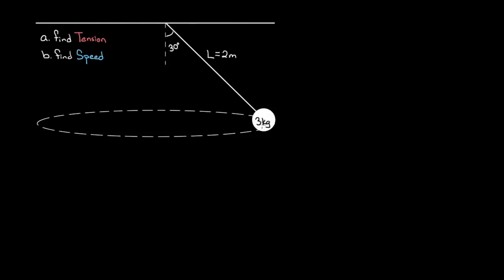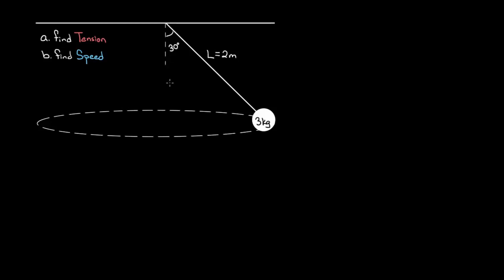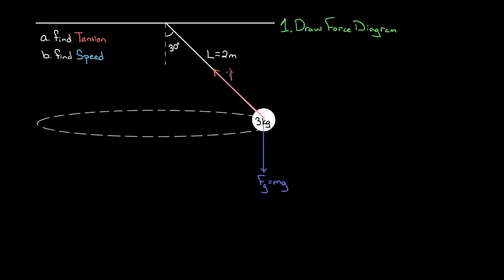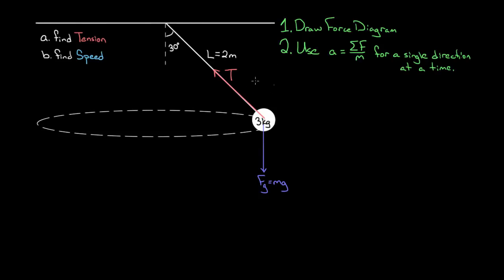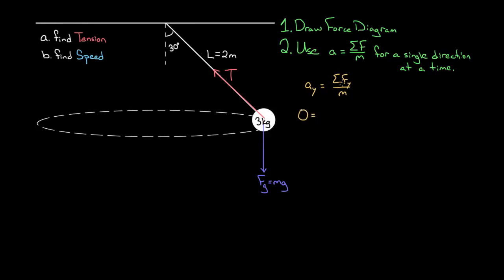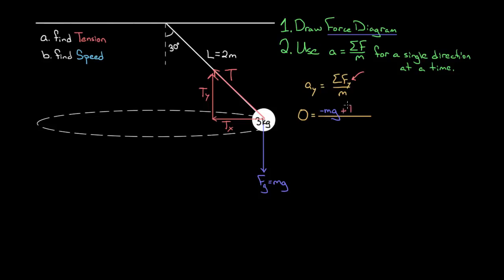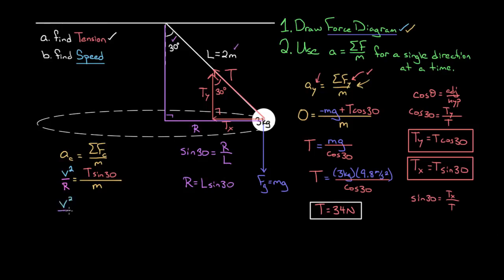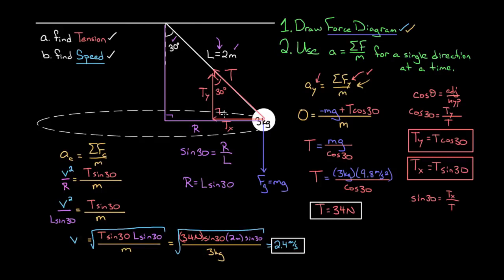Mass swinging in a horizontal circle | Centripetal force and gravitation | Physics | Khan Academy